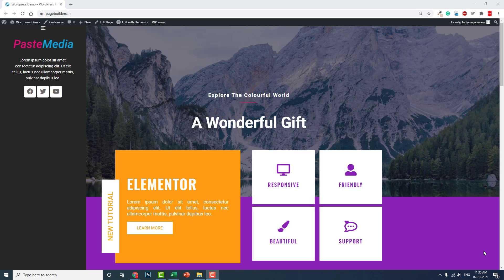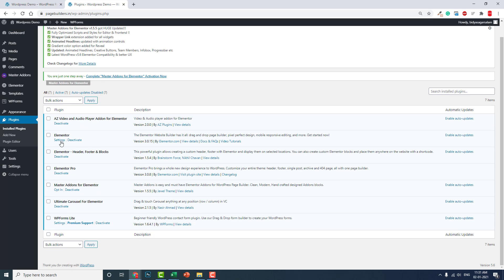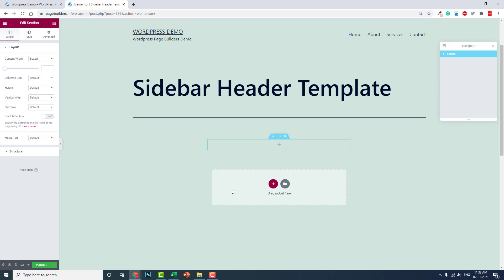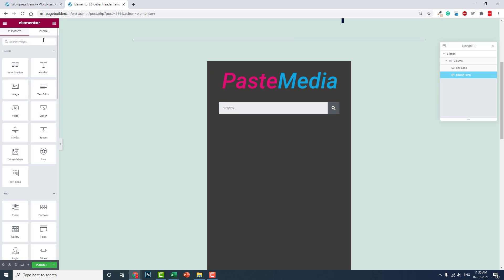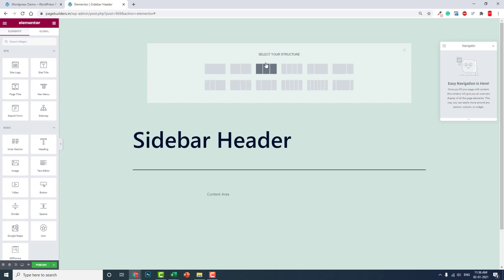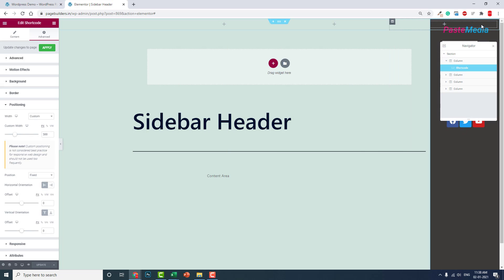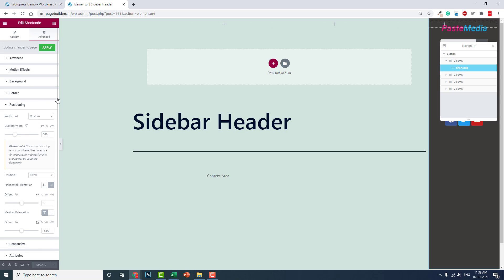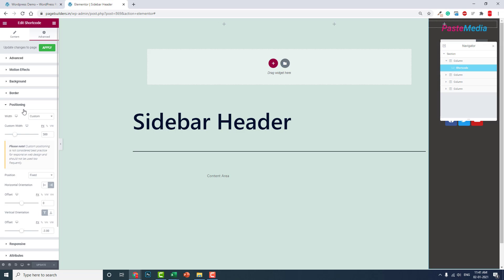How to design Sidebar Header with Elementor